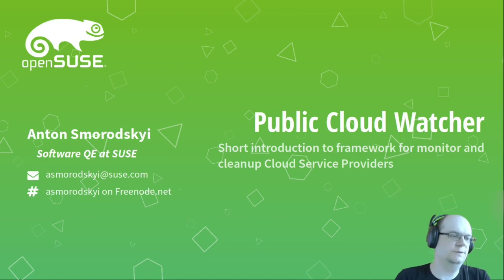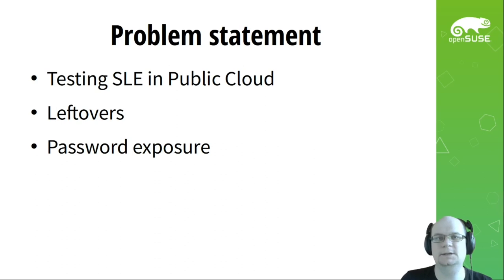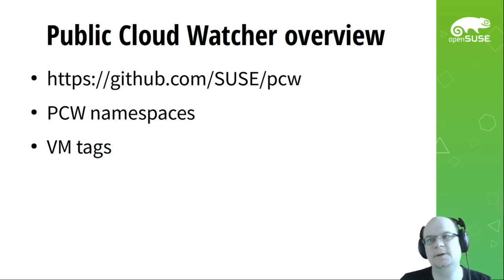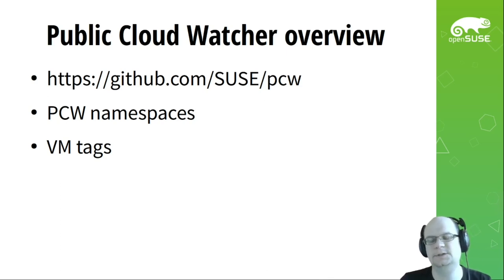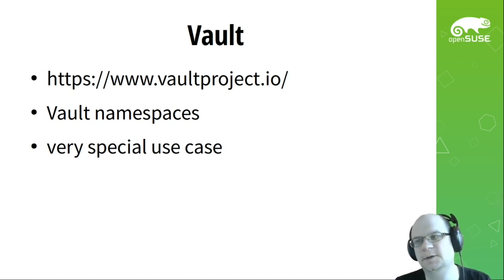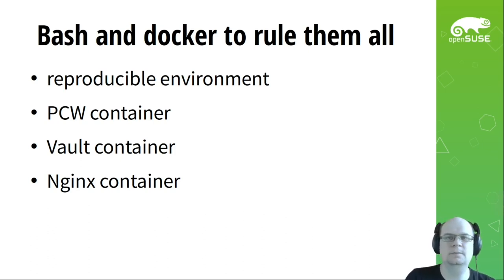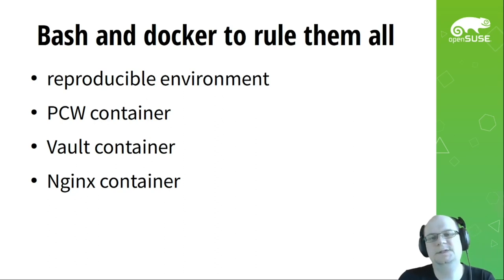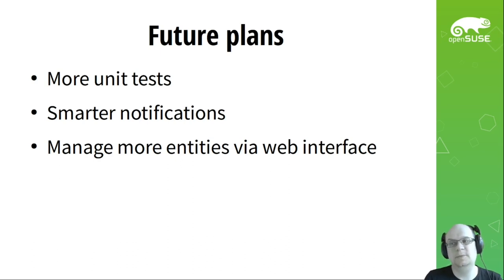openSUSE Virtual Conference 2021 - Public Cloud Watcher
In this presentation I would like to talk about Public Cloud Watcher Tool used by SUSE SLE QE team to monitor Public Cloud providers ( Azure , AWS , GCE ) for testing leftovers and delete them. I will describe
1. tool itself ( internal architecture and features it provides )
2. how we maintain running instance of PCW ( it is deployed in 3 docker containers maintained by mixture of docker-compose, docker files and some bash scripts on top it )

1. tool itself ( internal architecture and features it provides )
2. how we maintain running instance of PCW ( it is deployed in 3 docker containers maintained by mixture of docker-compose, docker files and some bash scripts on top it )

asmorodskyi